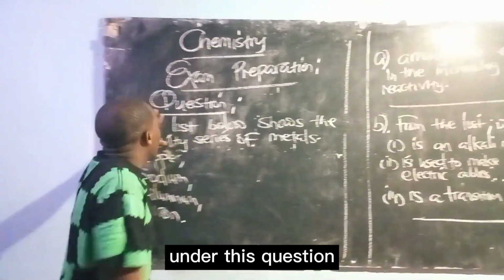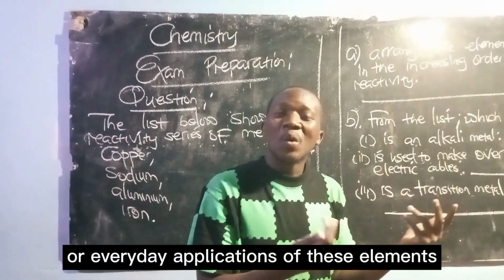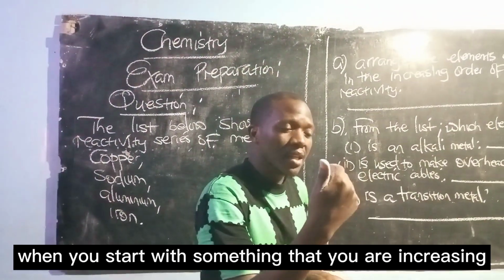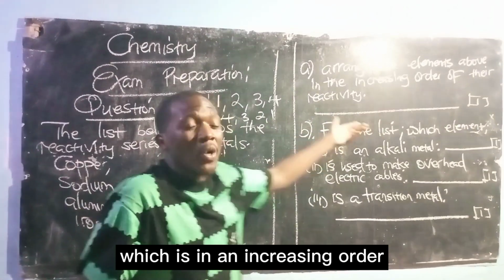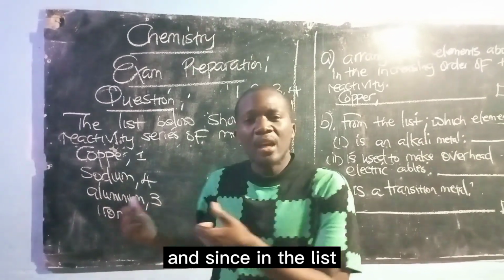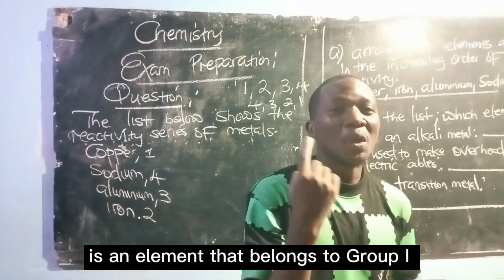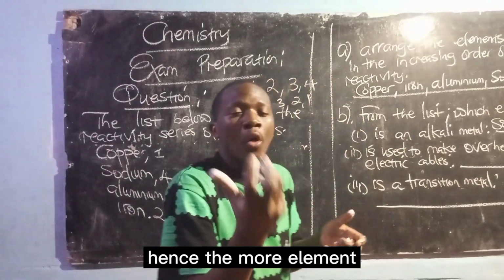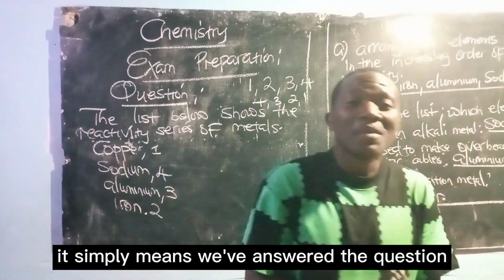Science P2 // Reactivity series of metals // Exam Preparation.